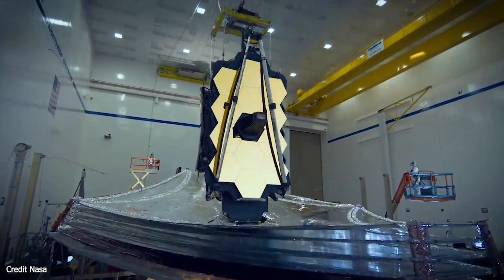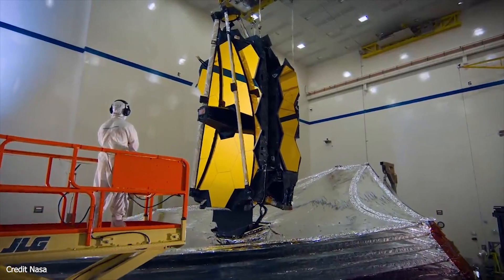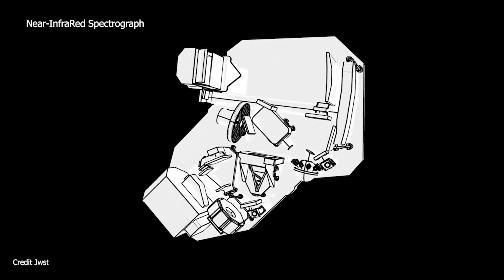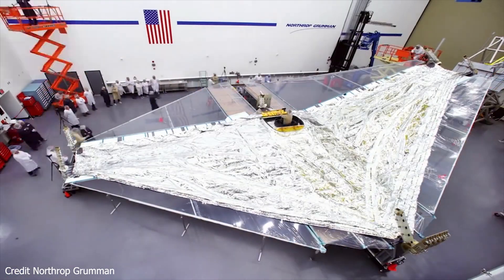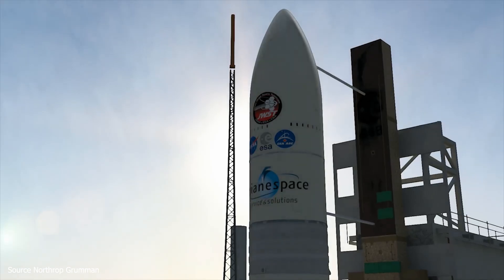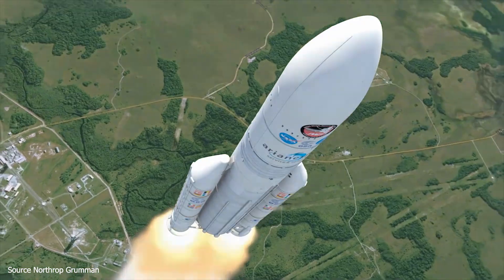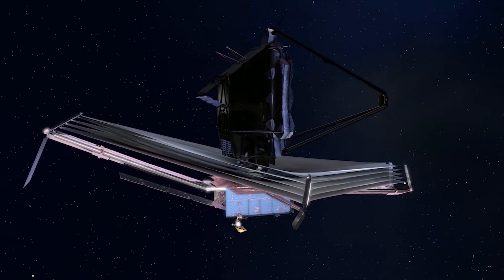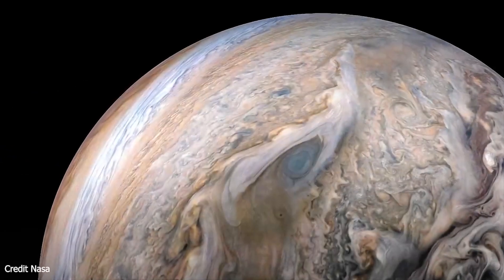James webb Space Telescope (JWST) 7min Guide.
The James Webb Space Telescope (JWST or "Webb") is a space telescope that is planned to succeed the Hubble Space Telescope as NASA's flagship astrophysics mission.[6][7] The JWST will provide improved infrared resolution and sensitivity over Hubble, and will enable a broad range of investigations across the fields of astronomy and cosmology, including observing some of the most distant events and objects in the universe, such as the formation of the first galaxies.

Video source's

Credit: NASA's Goddard Space Flight Center
Credit: Nasa
Credit: Credit Northop Gunmman